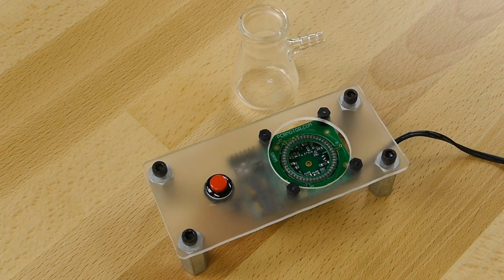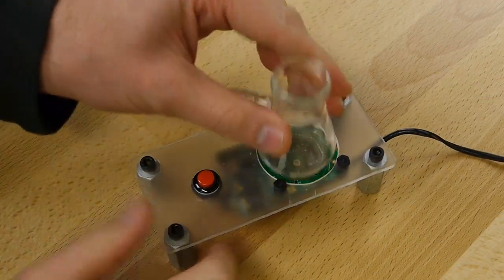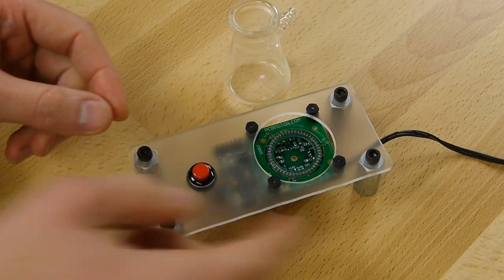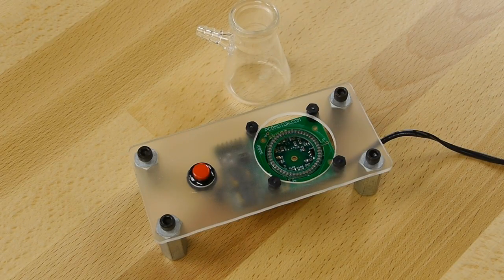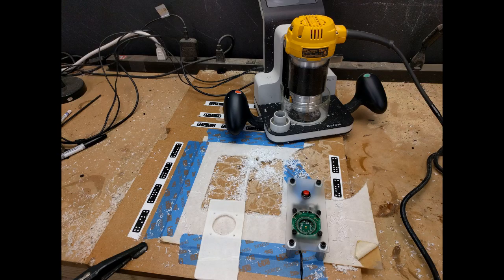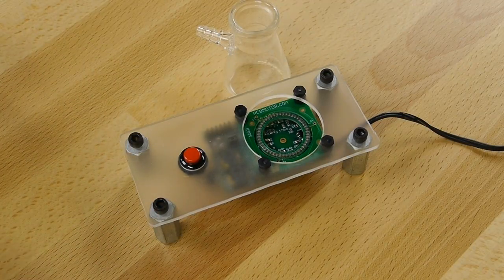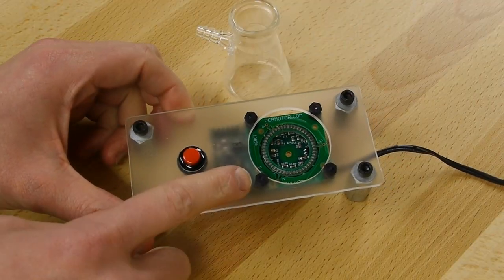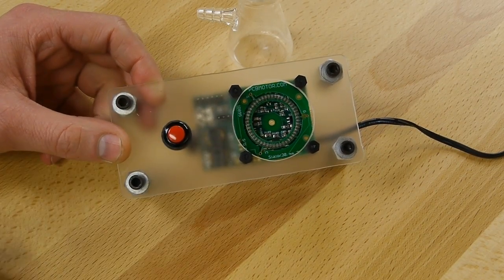Piezoelectric motor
Quick demonstration of a piezoelectric motor.